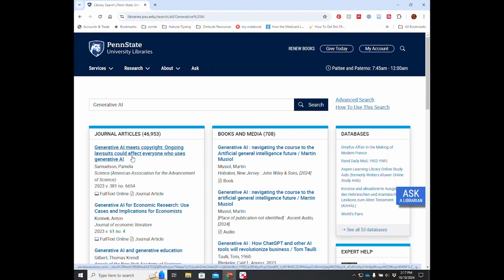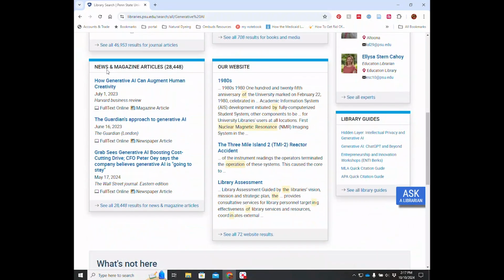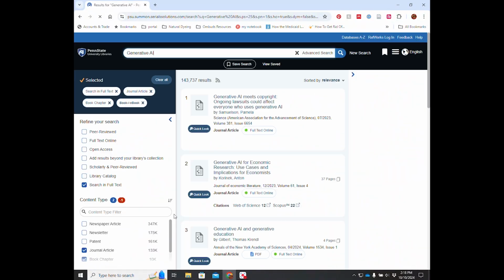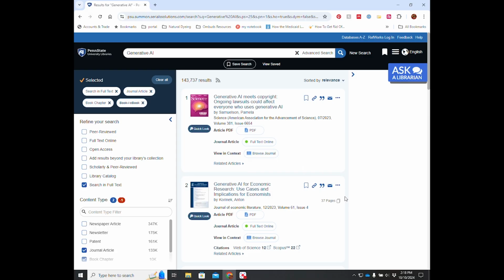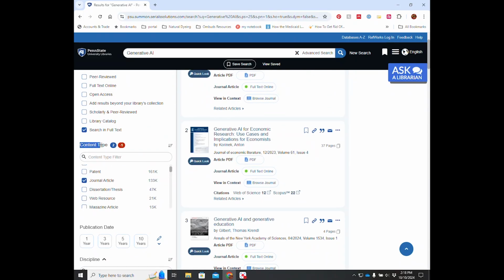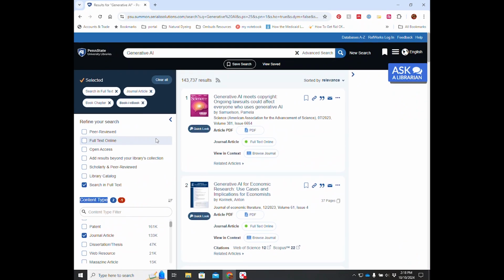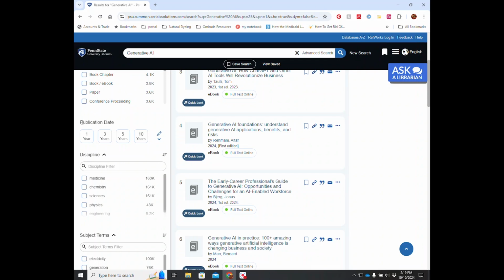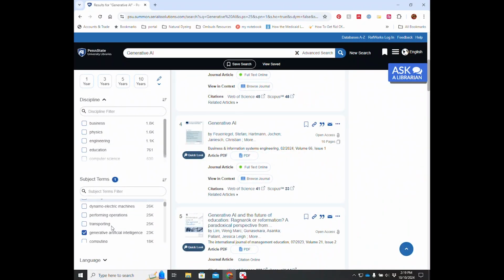Use the University Libraries' Find box for research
Learn how to use Penn State University Libraries' "Find" box on its homepage, libraries.psu.edu, with an example showing how to locate academic research journal articles.